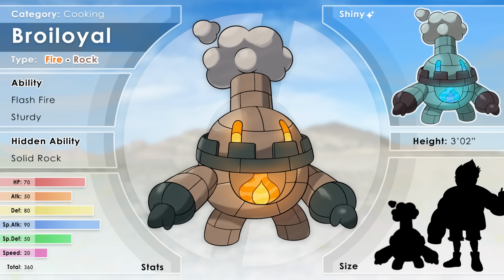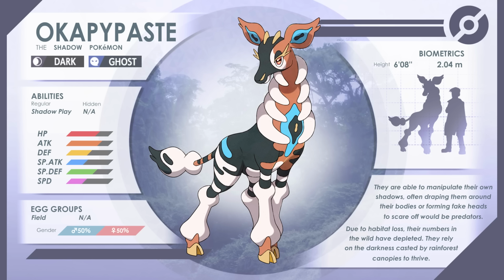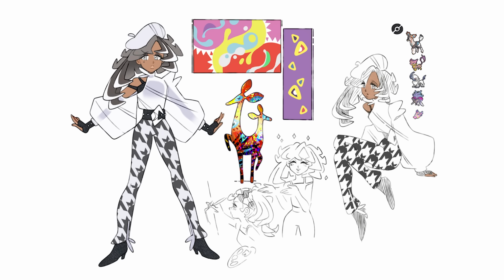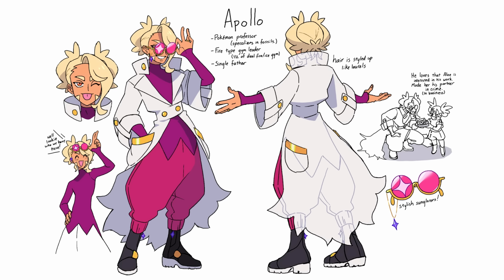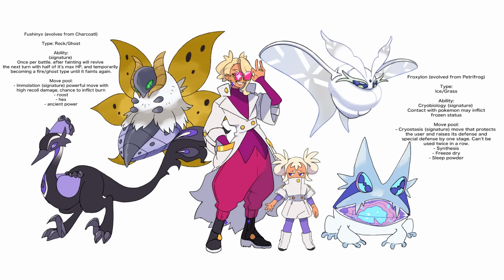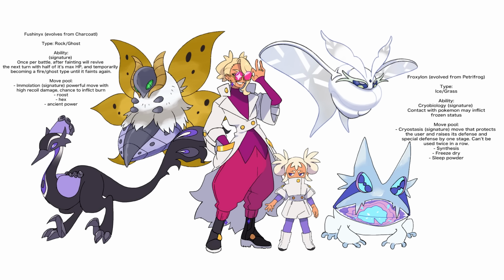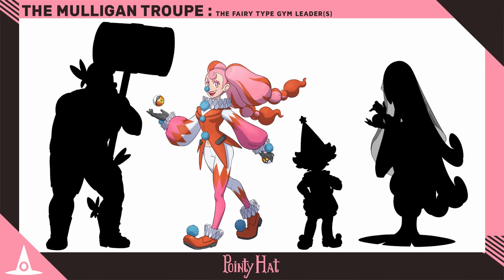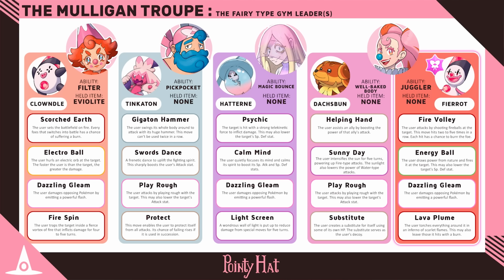4 Artists Design Gym Leaders & their Ace Pokemon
In this video @pointyhatstudios @ActuallyRea @vergolophus and I create some Pokemon Gym Leaders... potentially for Pokemon Legends: ZA? Nah.

0:00​ Intro
2:11 Truegreen7
12:25 Vergolophus
21:45 GinjaNinjaOwO
32:05 Pointy Hat